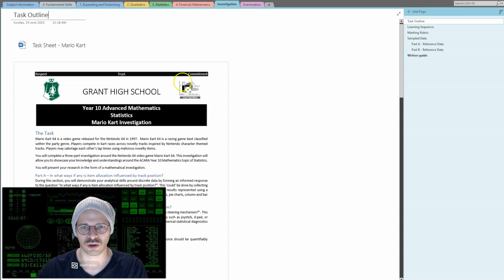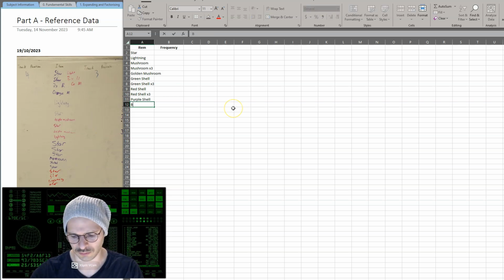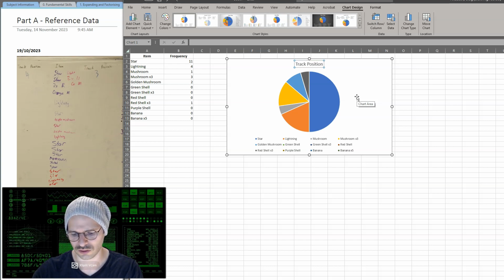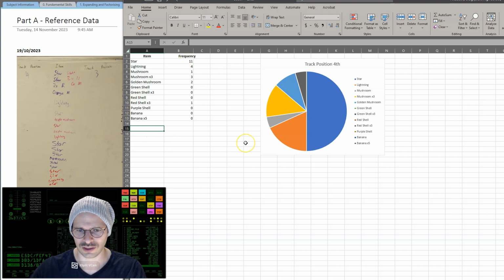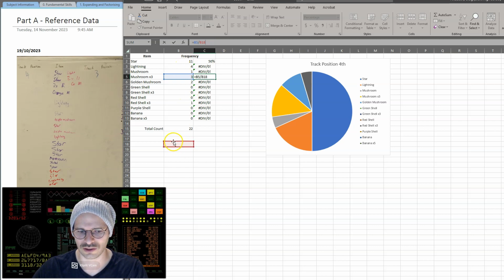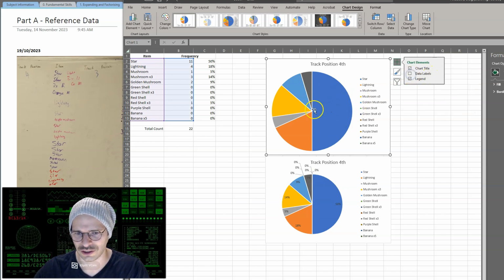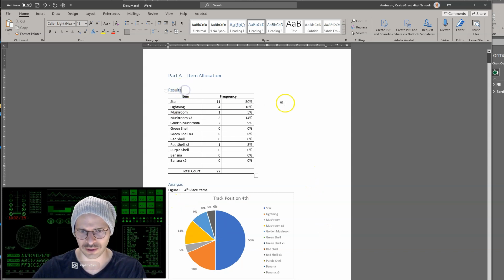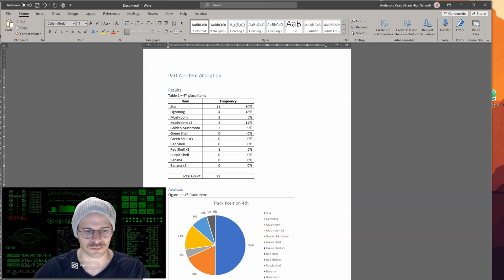Investigation Part A Analysis